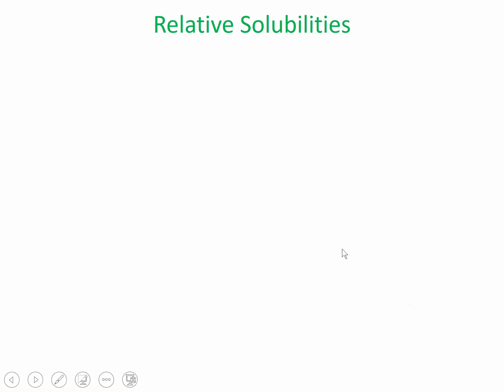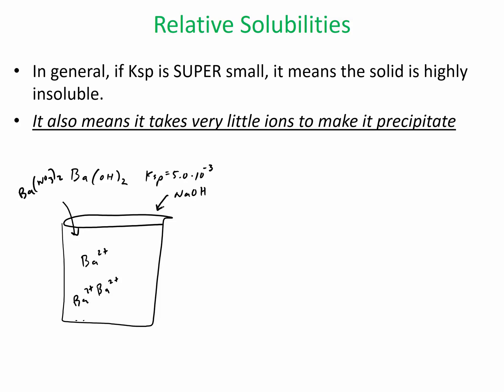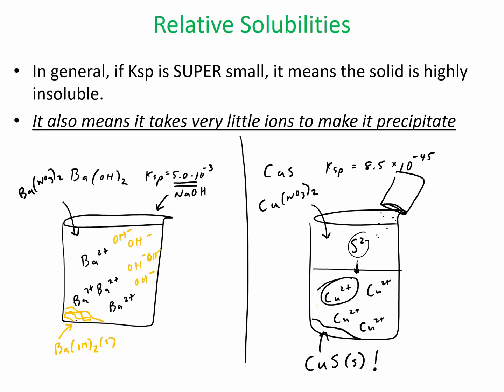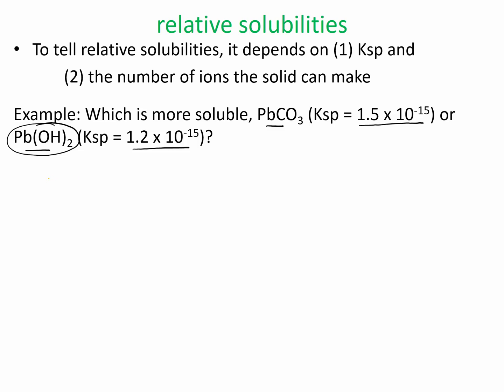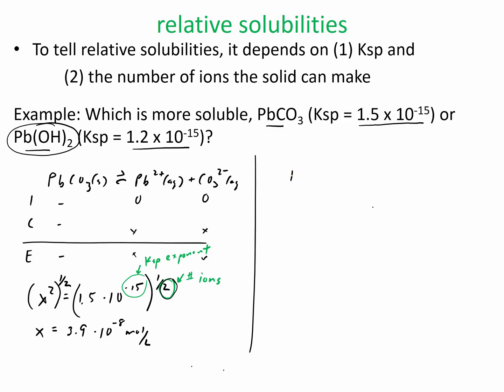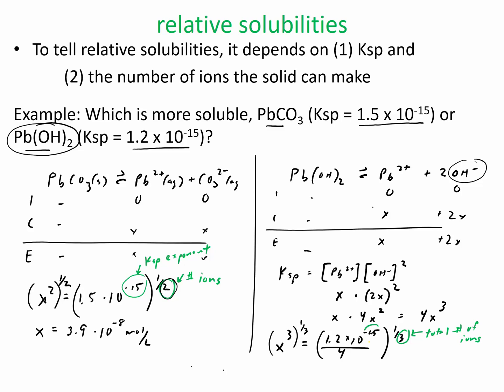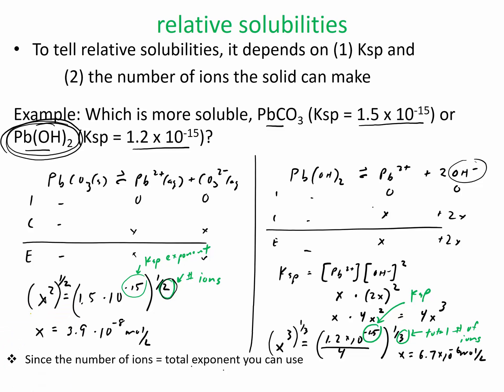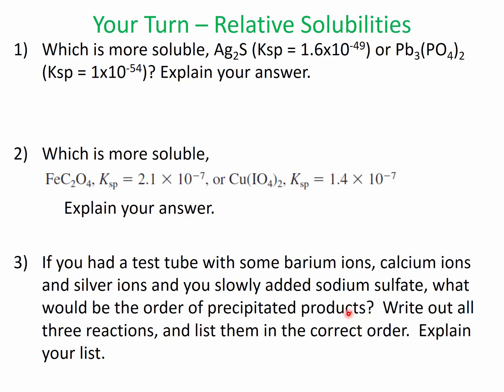Relative Solubilities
For the 3rd Your Turn question: assume [Ba2+] = [Ca2+] = [Ag+].